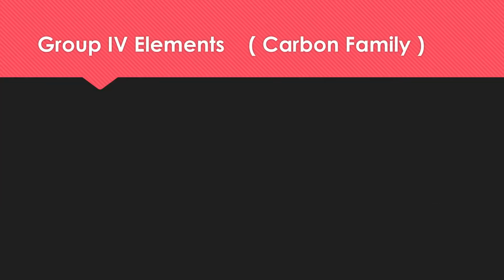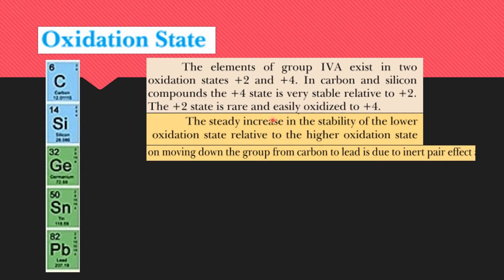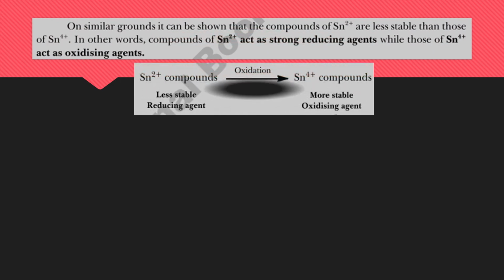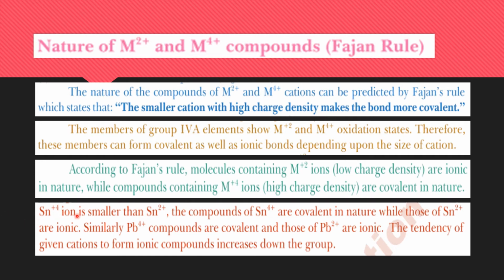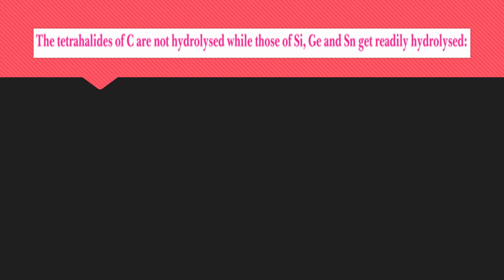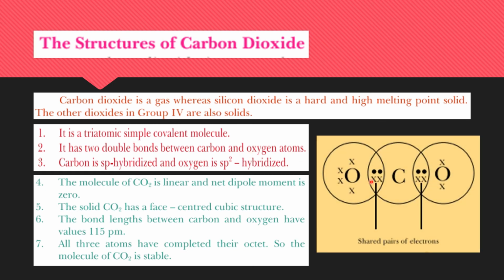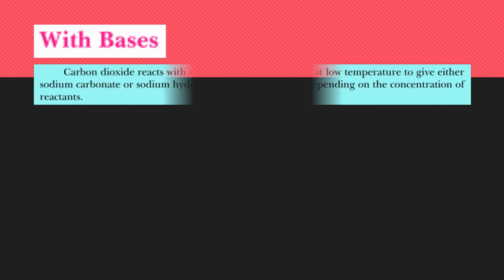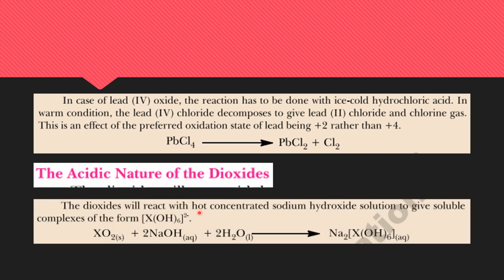HSSCII, s AND p BLOCK ELEMENTS, LECTURE 8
Description of group IV A elements. (Carbon family)
including melting and boiling point, metallic and non metallic behaviour.
Oxidation states, hydrolyzation of tetrahalides, behaviour of oxides.
Comparison of carbondioxide and silicondioxide etc